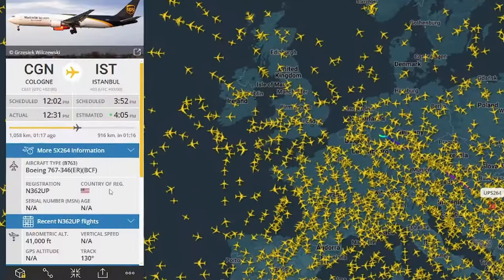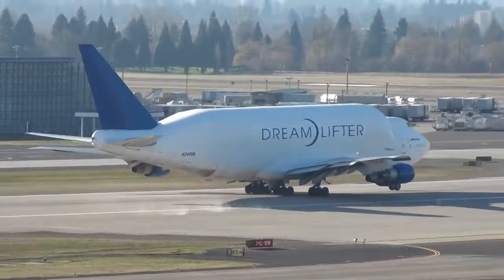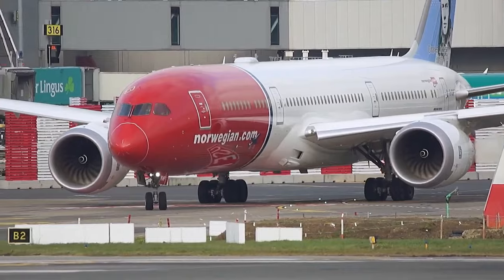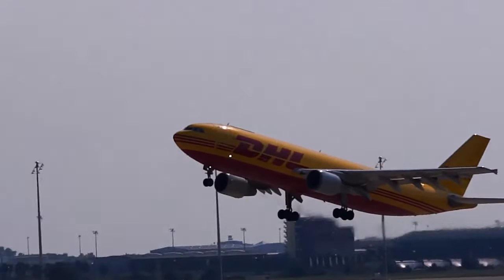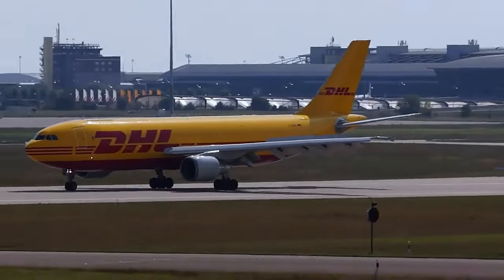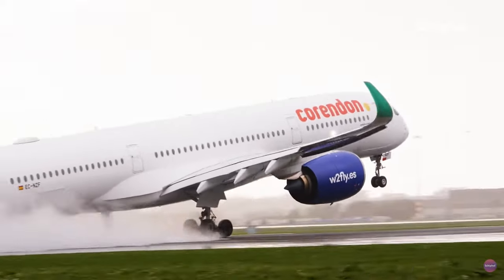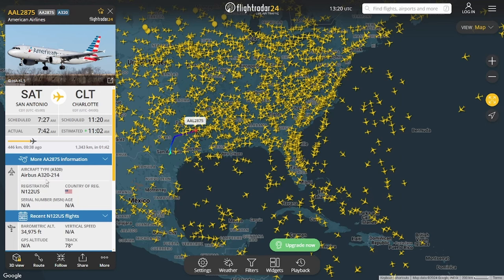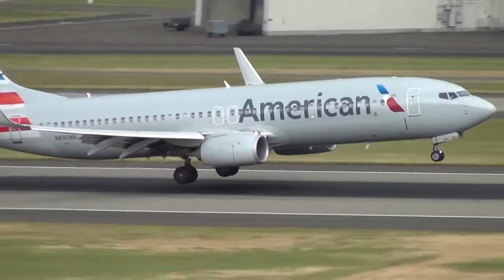Find EVERYTHING about a Plane Using ONLY 3 Digits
When you go to the flight radar, every plane variant seems different from what you know. There are new numbers and letters, whatever they mean. But what’s their purpose? How can you use them to quickly identify the plane’s specifications and even its history? Welcome to Flight and Find, and let’s find out why these digits are very important.

Boeing's extra digits are the variant name and customer code, while Airbus uses them to show an engine option of a specific airliner.

0:00 Intro
0:19 Purpose of these Digits
1:19 Boeing
3:26 Airbus
5:30 Operating History Research
7:48 Outro